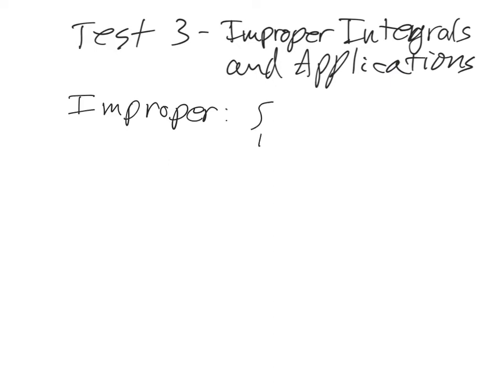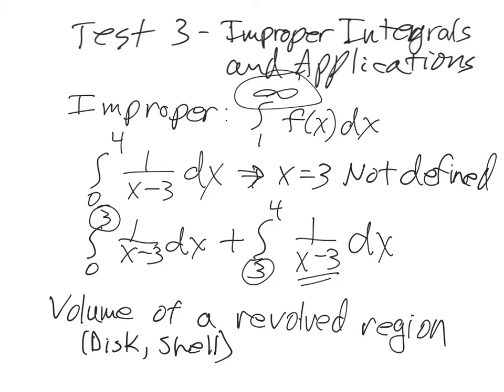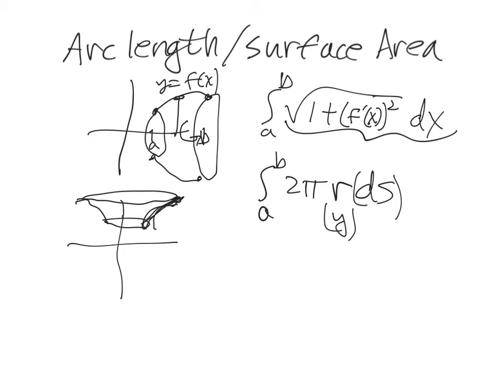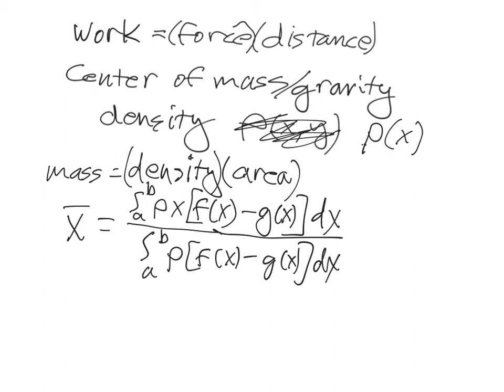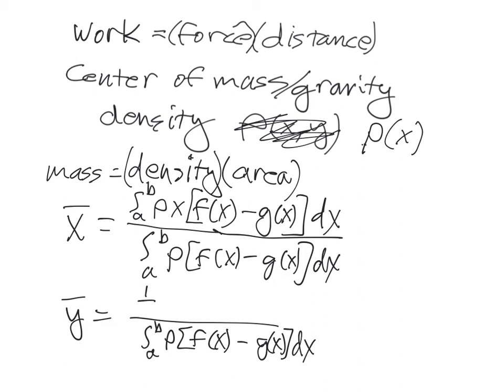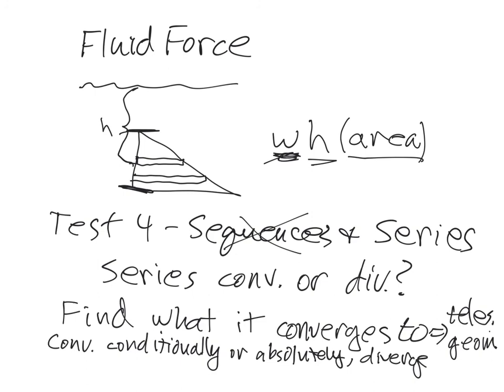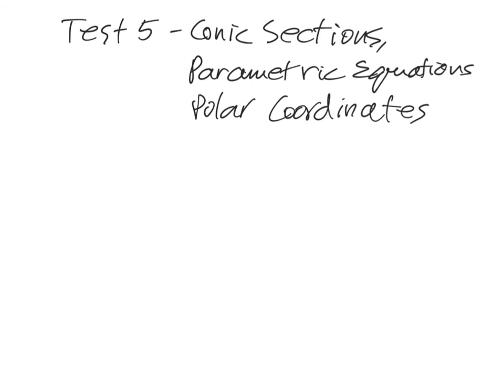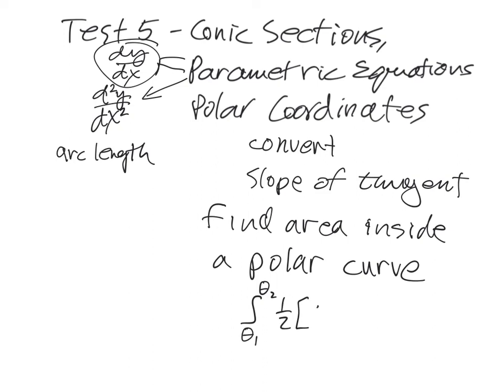Calc 2 Review for Final sp17